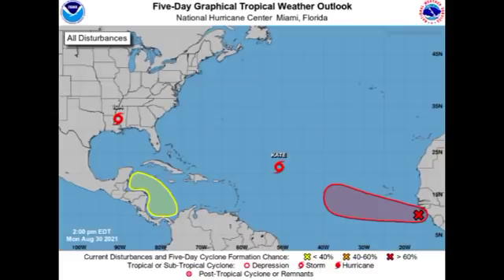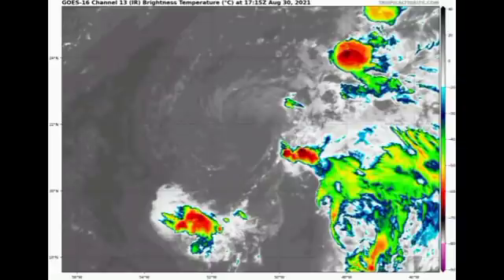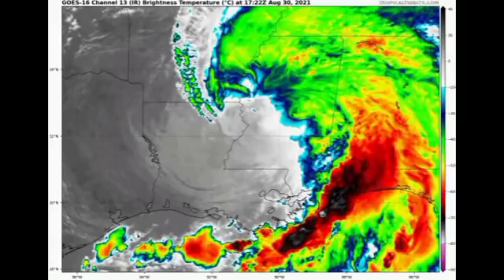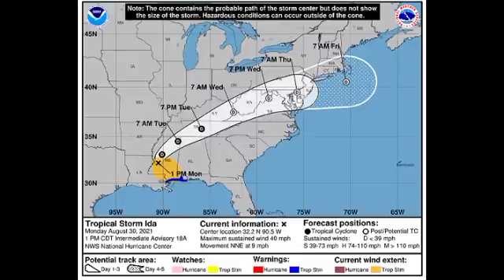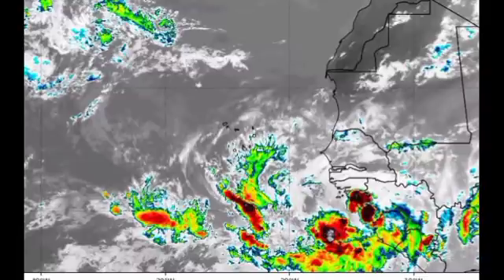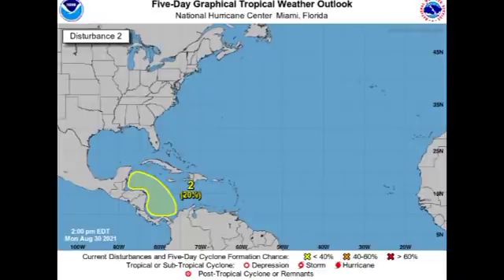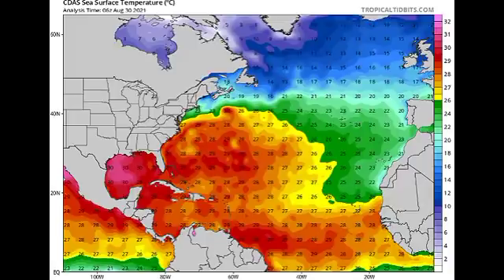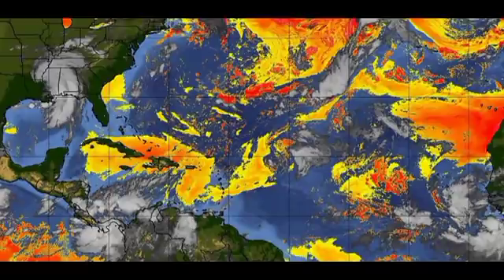New disturbance to be tropical storm LARRY? • Caribbean disturbance, KATE & IDA updates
Hey everyone, this video covers the latest on tropical storms KATE and IDA as well as two disturbances that could be our next two storms.

~weather.gurl.danii
~daniihenryofficial